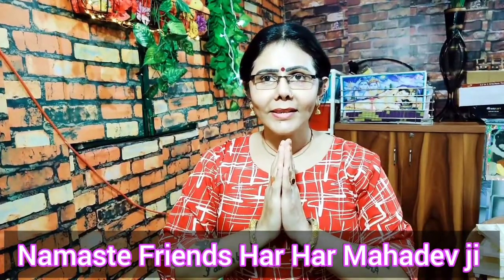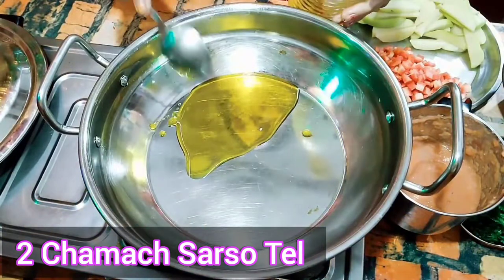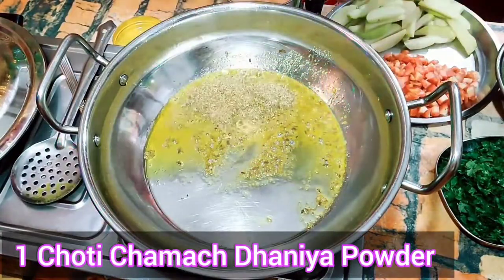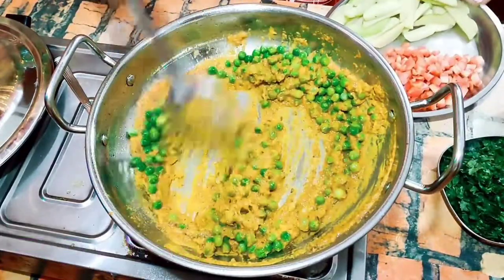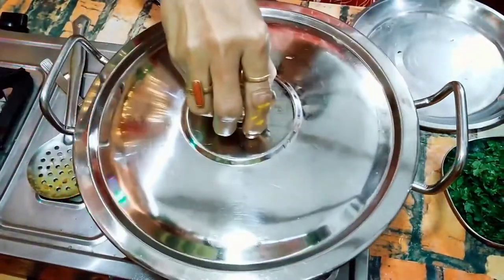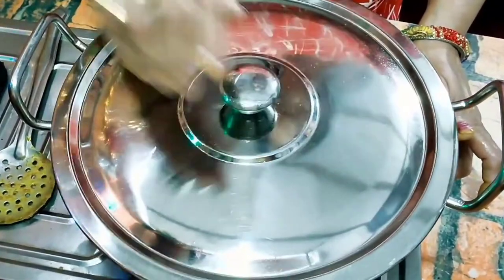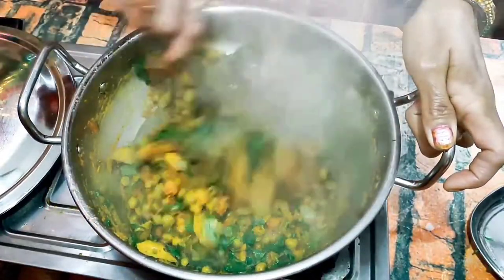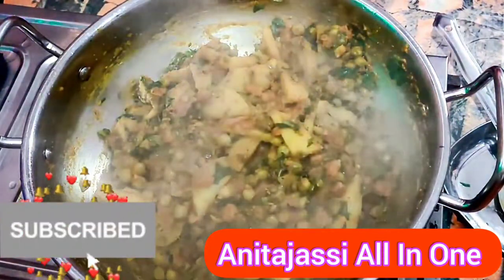फटाफट बनने वाली आलू गाजर मटर की सब्जी (Aloo Gajar Matar Ki Sabji Recipe)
Namaste Friends har har mahadev ji hum aaj aapko bohot hi saral tarike se aloo gajar matar ki sabji banake dikhayenge,
Iss Video Mai hum aapko Step By Step banana Sikhayenge aloo gajar matar Ki sabji Recipe

Aloo gajar matar sabji Recipe

Ingredients
1) 2 Chamach Sarso Tel
2) 1 Choti Chamach Jeera
3) Aadhi Choti Chamach Hing
4) 4 Tamatar 2 Hari Mirch Ek Inch Adrak Ka Tukda (Tamatar Ki Puri)
5) 1 Choti Chamach Dhaniya Powder
6) 1 Chamach Namak
7) 1 Chamach Haldi
8) 1 Chamach Garam Masala
9) Ek Pao Matar
10) 4 Gajar
11) 4 Aloo
12) Kata Hua Dhaniya

More Sabji Recipes

Chapters
0:00 Intro